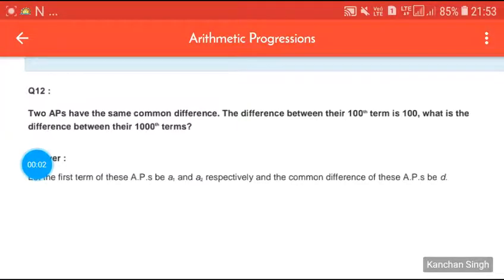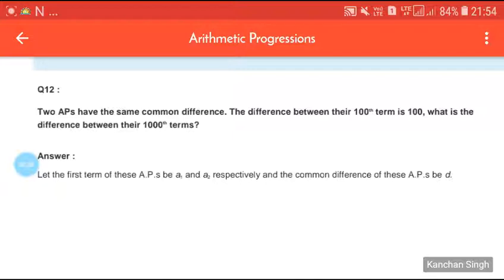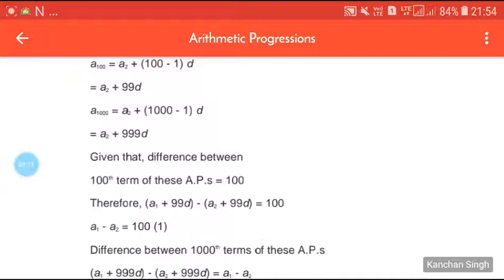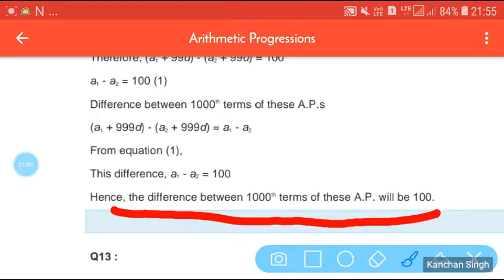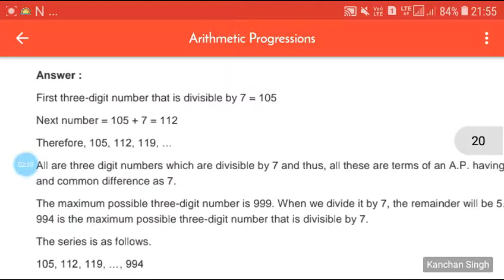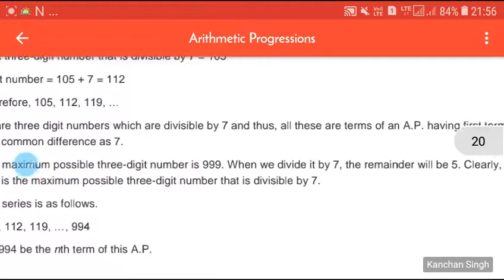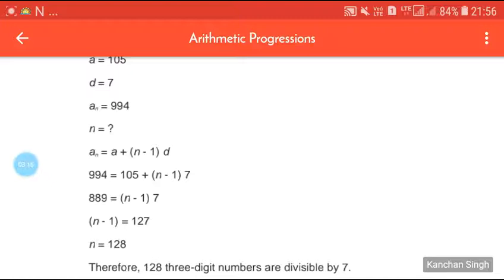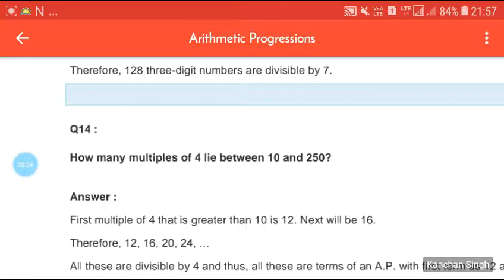CLASS-10, MATH, CHAPTER-5, ARITHMETIC-PROGRESSION, (PART-10), BY- KANCHAN SINGH, TGT-MATH R.S.M. PU